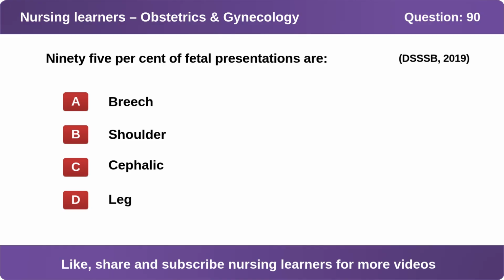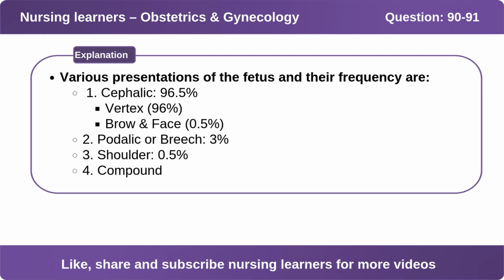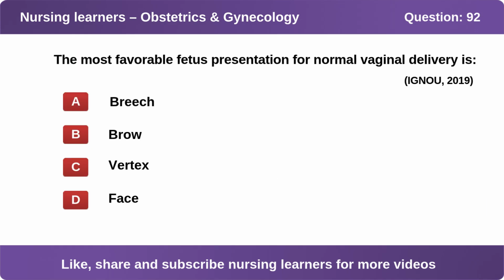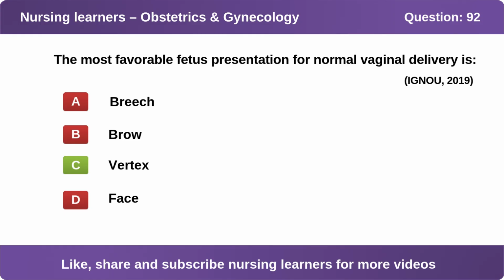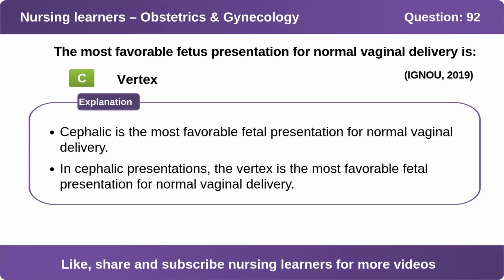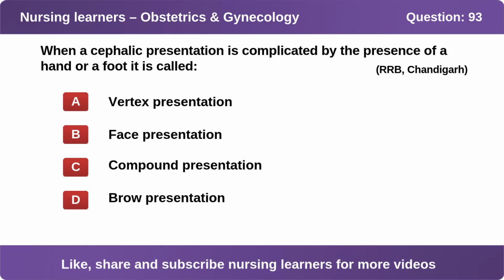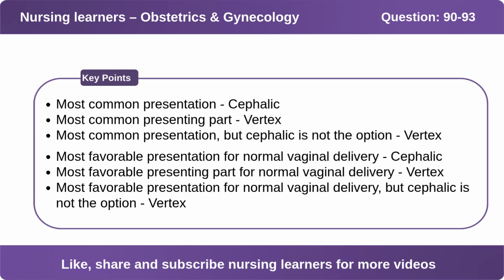Question 90-93 | Obstetrics and Gynecology for nursing exams | Fetal presentation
Question 90-93 of the Obs & Gyne series for nursing exams. The question asks about the fetal presentations during pregnancy.